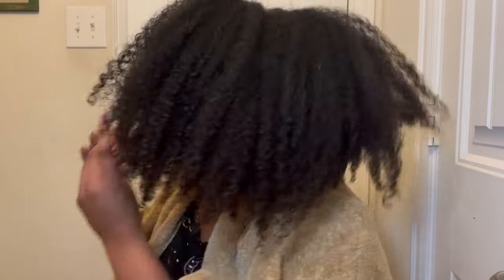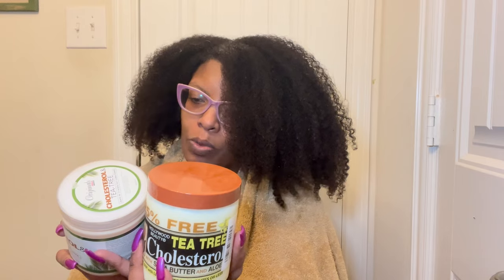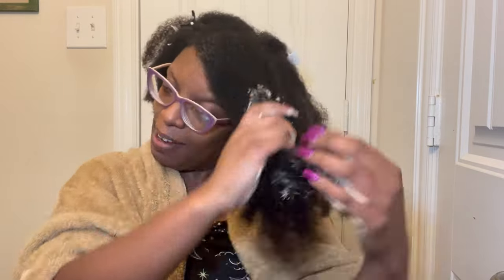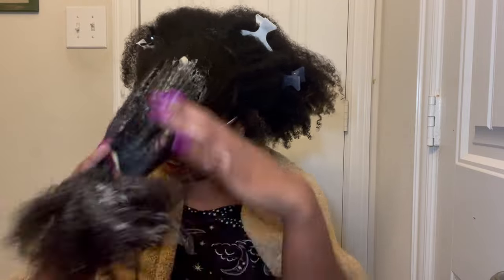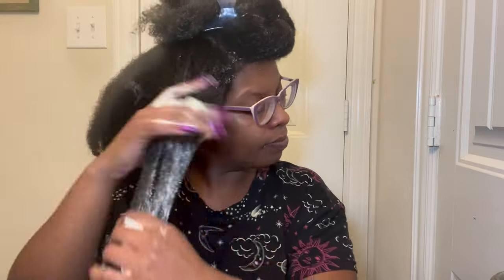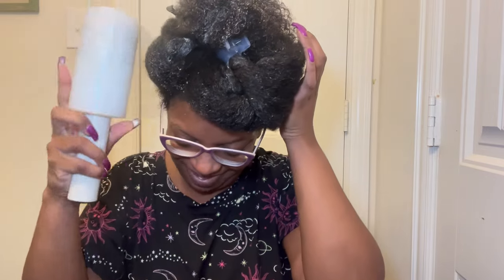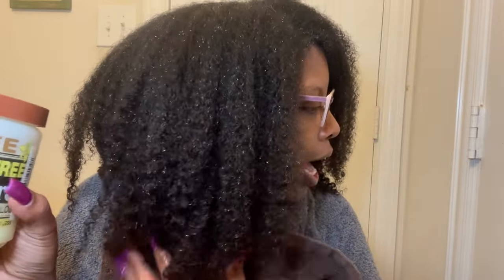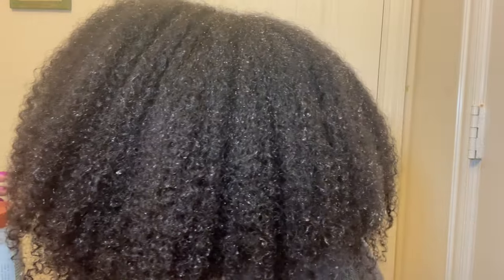Hollywood Beauty Tea Tree Cholesterol vs Africa's Best Cholesterol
Hollywood Beauty Tea Tree Cholesterol $11.60

Africa's Best Tea Tree Cholesterol  $11.05

Intro: Music by Ryan Little - sunkissed.
EQUIPMENT USED
🔸 LAPTOP: MAC